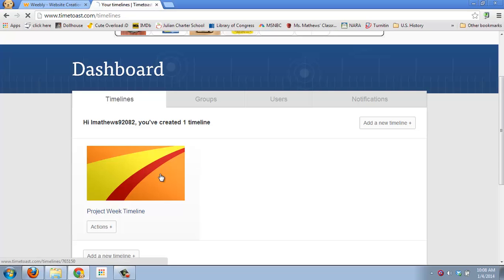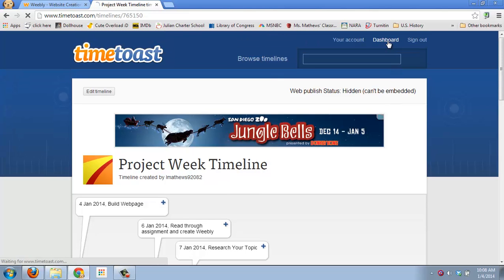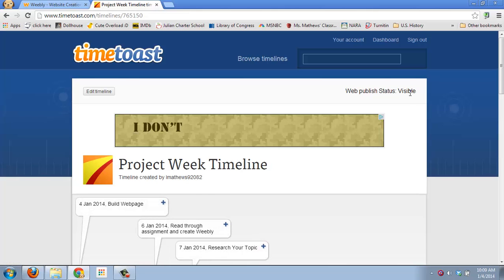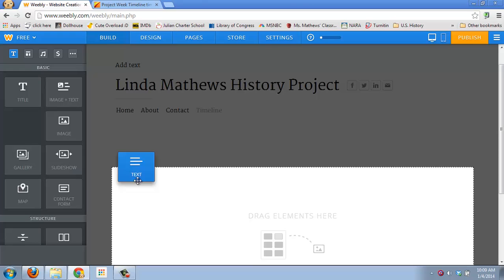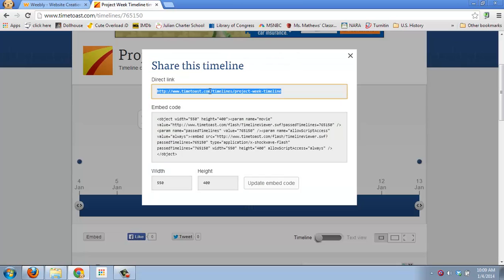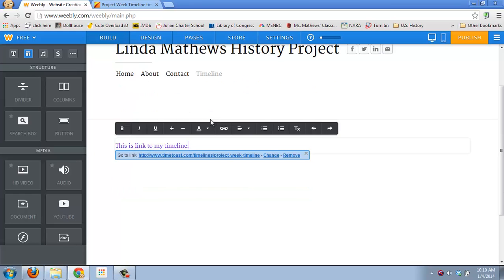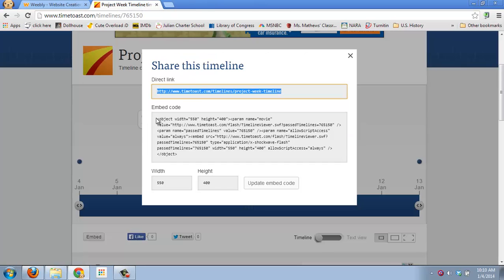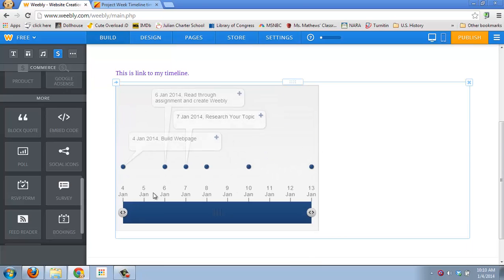Embedding Timeline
This shows how to embed a timeline created in TimeToast into a Weebly website.